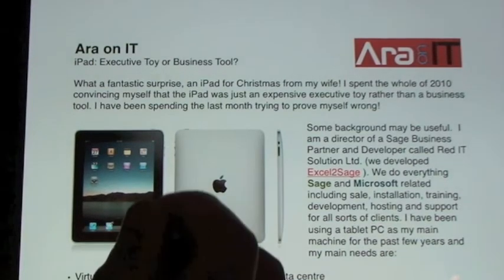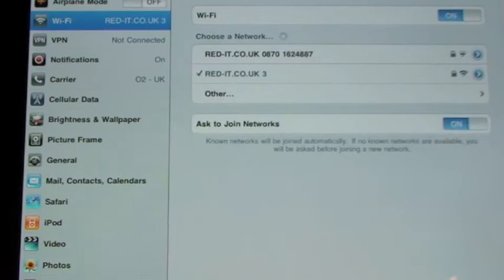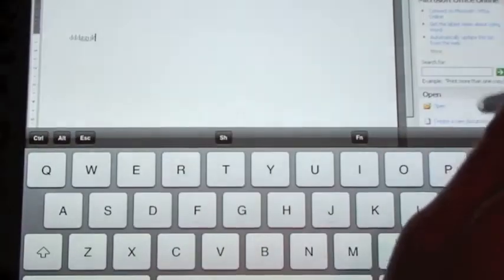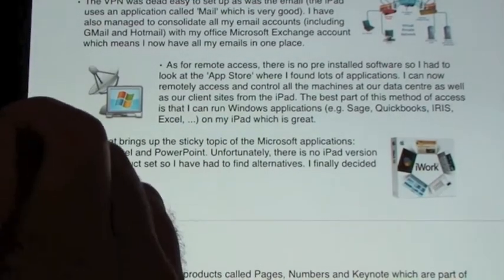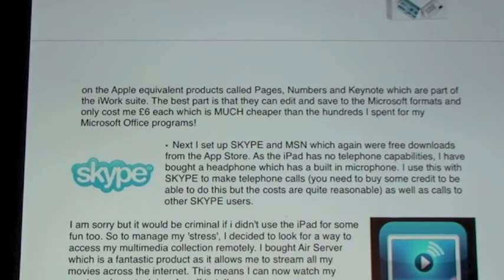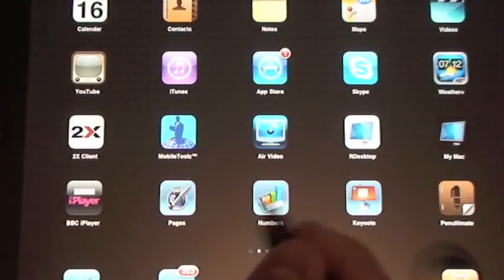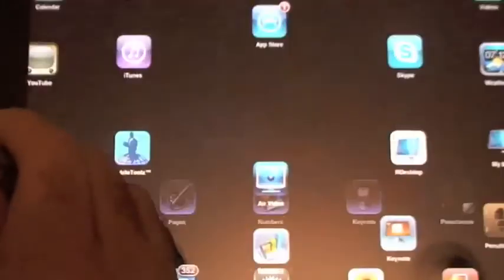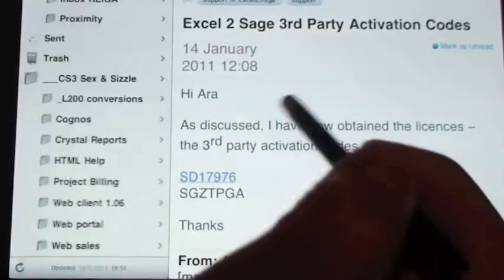iPad: Executive Toy or Business Tool?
This video show how I changed my iPad from being an executive toy to a business tool. It details the applications I use to remotely connect to my office servers and own desktop remotely so that I can run Sage as well as Microsoft applications. You can see more videos on our web

Red IT Solutions Limited are a leading Sage Business Partner and Developer specialising in making companies more efficient by making their systems available from anywhere at any time. We would welcome the opportunity of hearing from you about your needs to see how we can be of help.